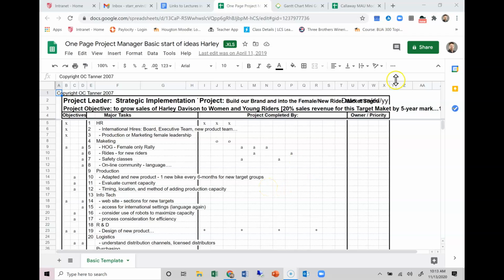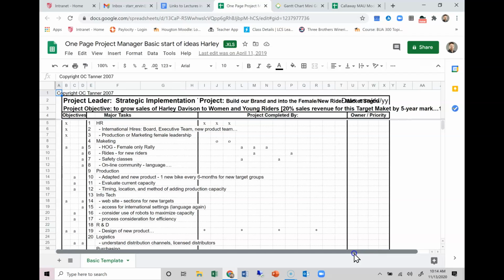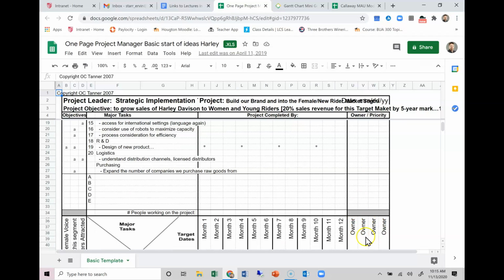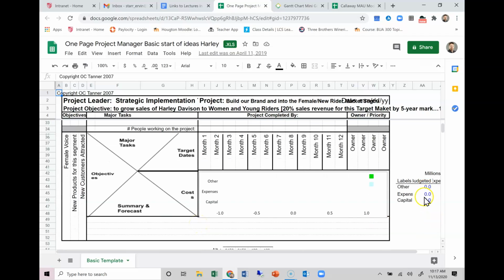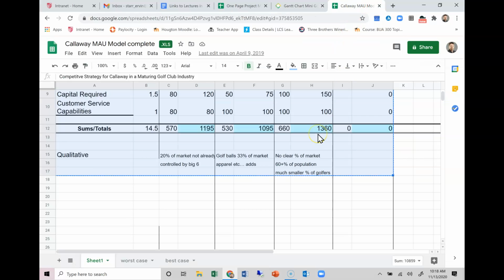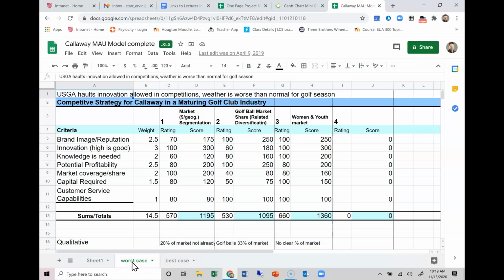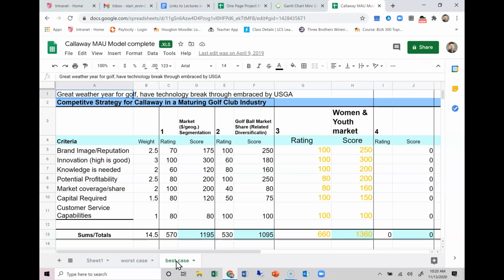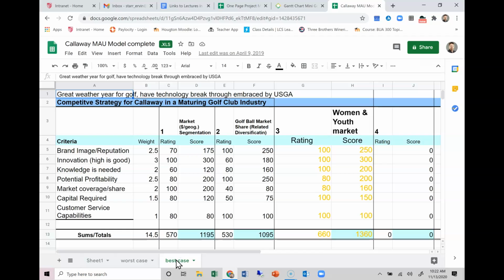MGT 420 Implementation: 1 page PM & scenario plan